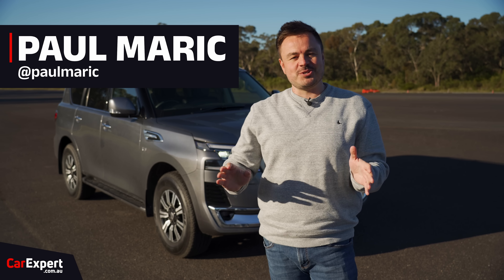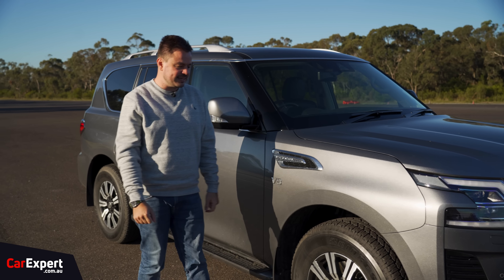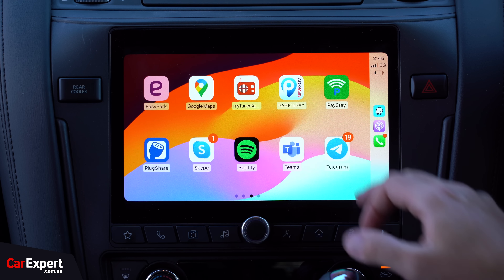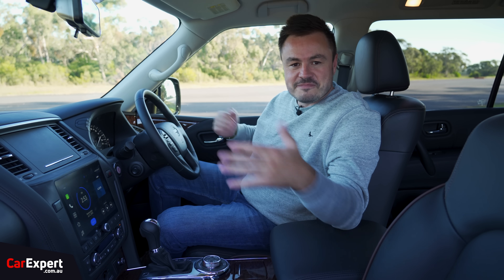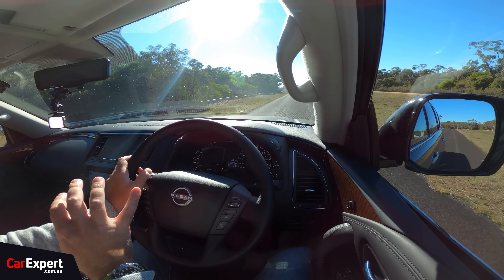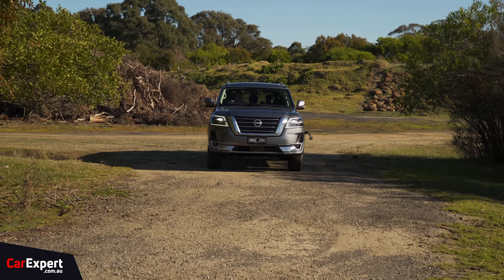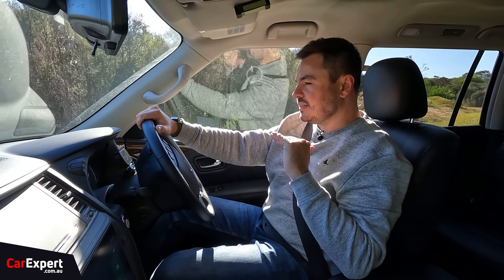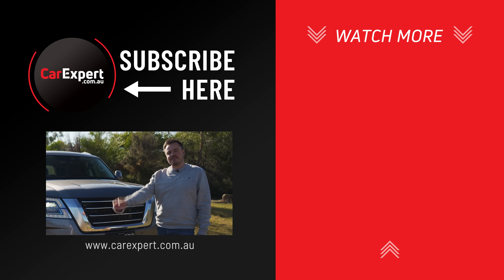2024 Nissan Patrol on/off-road (inc. 0-100) review: This V8 SUV has a brand new interior!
The mighty Nissan Patrol has finally received an interior update that doesn’t make it feel prehistoric. Is the new interior still functional though? Paul Maric does an on- and off-road review to find out if the new interior and features make this SUV a worthwhile purchase.

Skip Ahead:
Intro: 00:00
Exterior: 01:40
Interior: 05:19
On the road: 10:38
Performance: 15:56
Off the road: 17:36
Verdict: 23:36